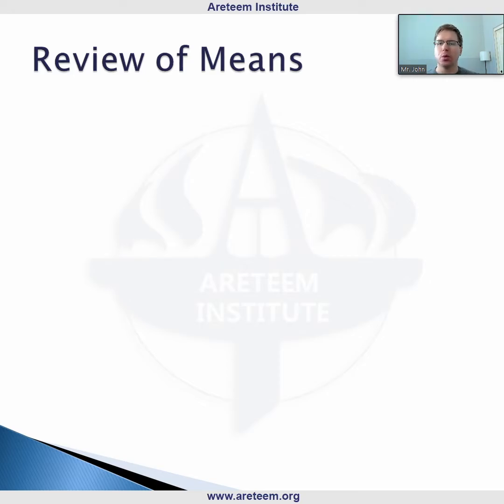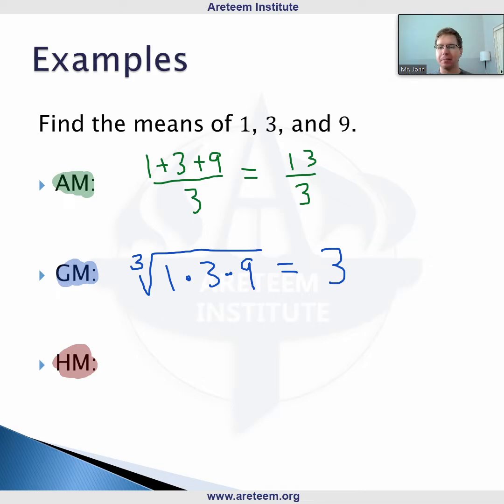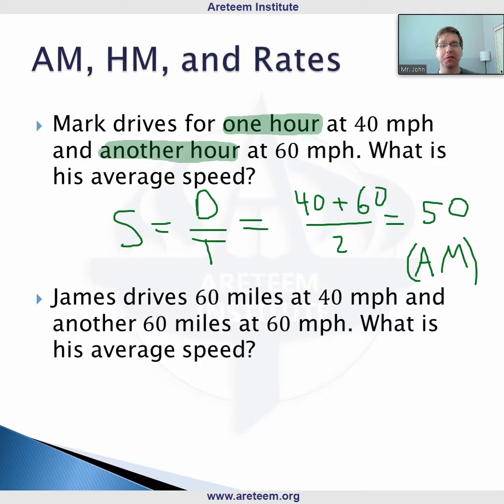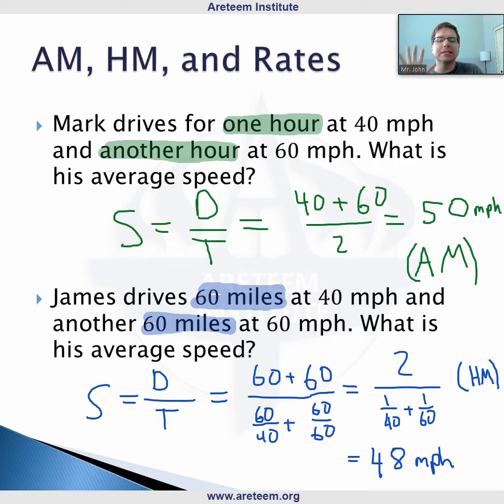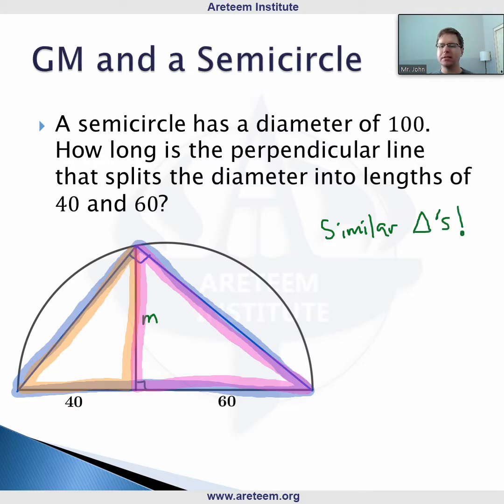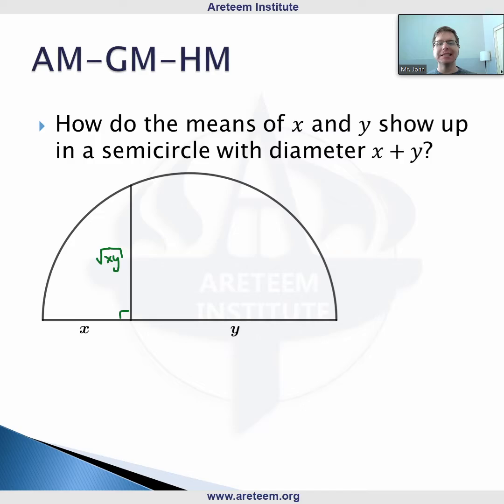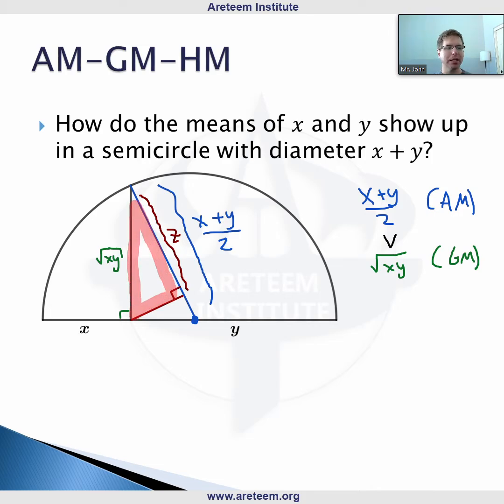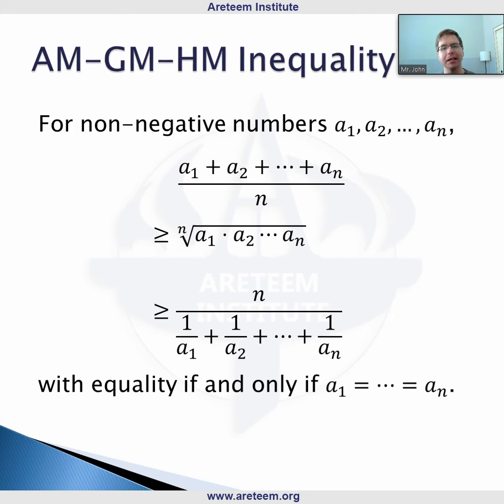AM-GM-HM Inequality - Thursday Tidbit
Mr. John gives reviews the arithmetic, geometric, and harmonic means, and shows how to prove the AM-GM-HM inequality for two variables using geometry.